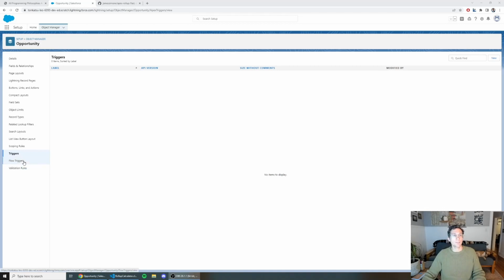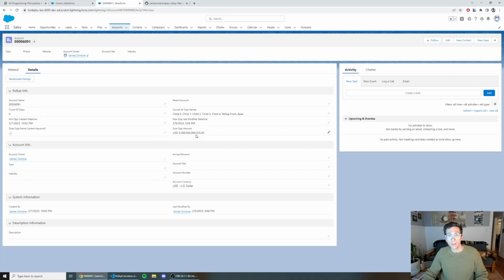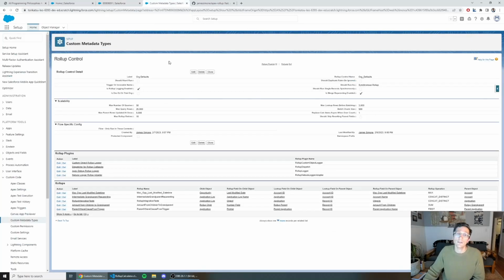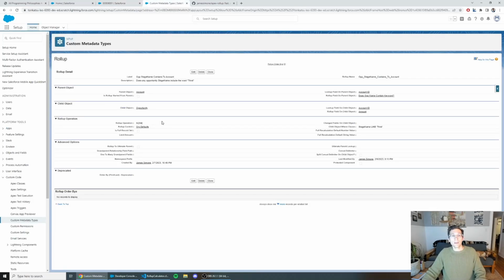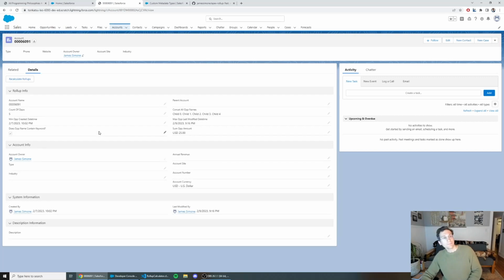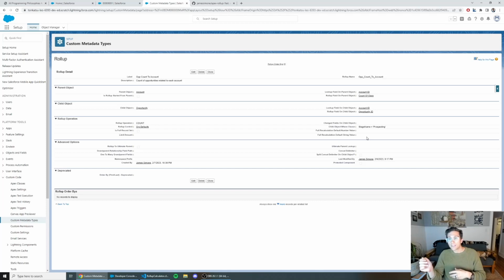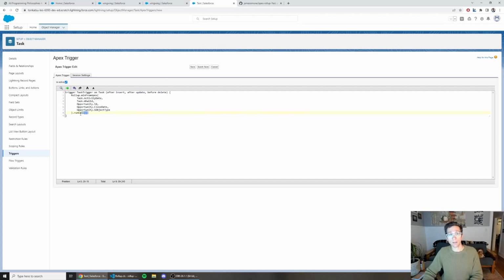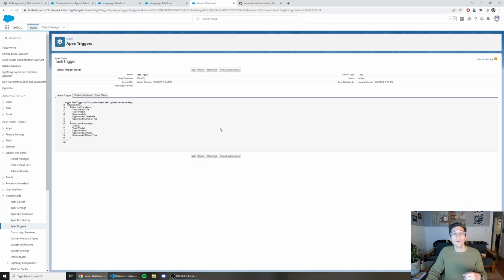Apex Rollup - Apex Setup Walkthrough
Tune in to watch how ONE line of code is all it takes to get started with Apex Rollup when it's implemented using Apex Triggers. Stick around for advanced use-cases like Task, Event, or User-based rollups, as well as more content on ALL, NONE, or SOME-based rollups.

Many thanks to Buckwheat (our dog) for hanging out with me as I recorded and edited this video.

Chapters:
0:00 Intro
0:35 Setting up Apex Rollup with one line of code
1:59 Back the Sales App to see the rollups in action
3:38 The happy path scenario
4:28 Customizing further with Rollup Control custom metadata records
5:01 Seeing updates without any page refreshes
6:49 ALL, NONE, and SOME-based rollups
7:51 Always refresh before trying to run new rollups after updating CMDT records
9:10 Rolling up fields other than the Id for COUNT-based rollups
11:15 Excluding children records using the Calc Item Where Clause
12:12 As long as the Opp name isn't "Prospecting" it isn't counted
13:55 Using Apex Rollup with Task, Event, and User objects
14:46 Creating the Task trigger
15:59 Difference between runCalc() and Rollup.batch() methods
17:09 Showing off Task-based rollups
18:26 In summary...